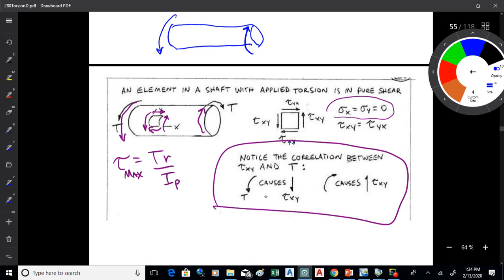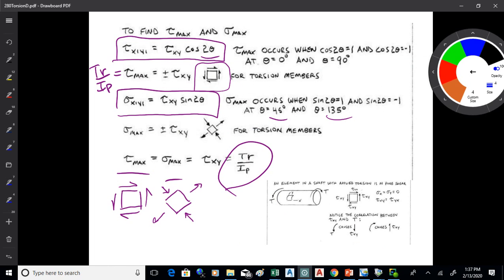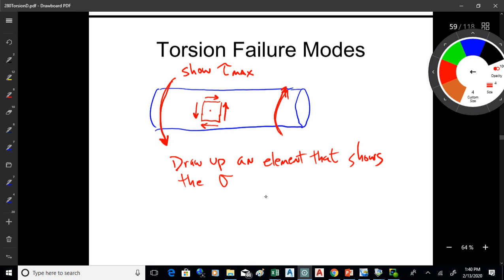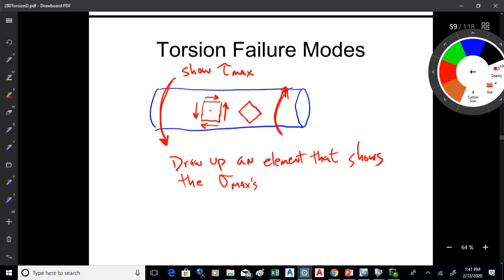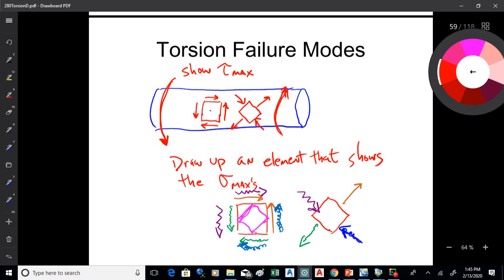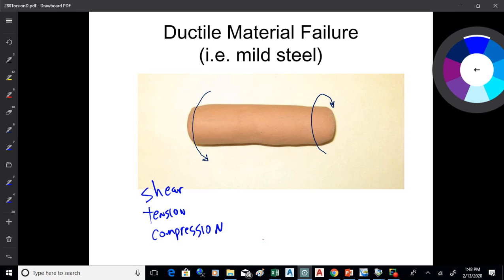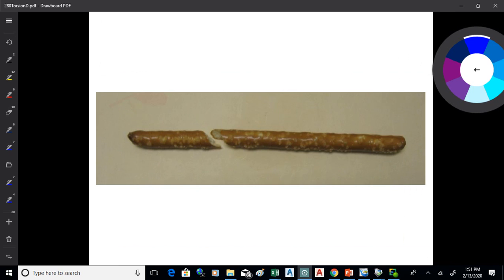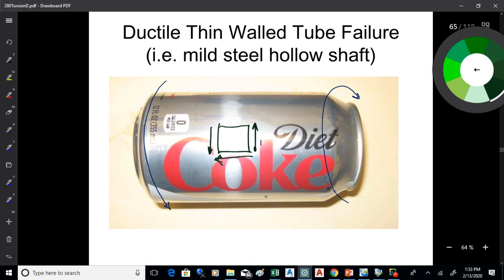Strengths 200213 Biaxial Torsion